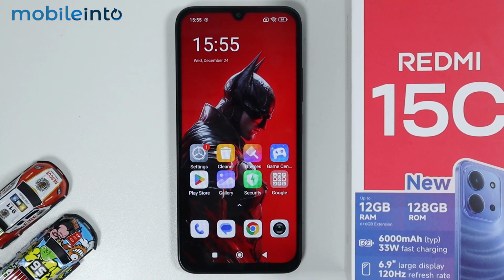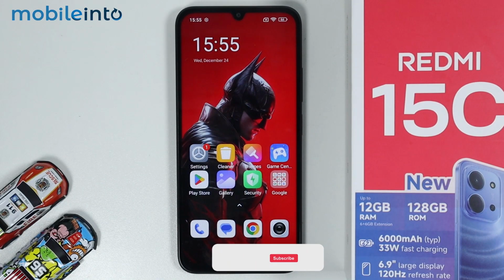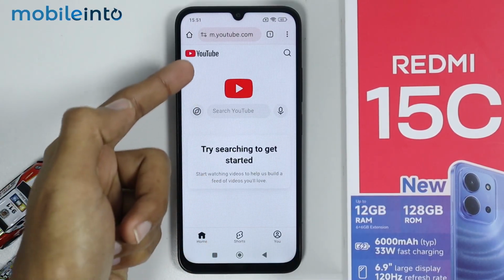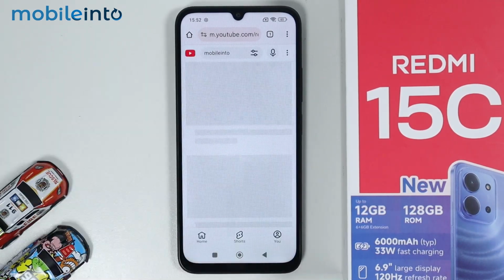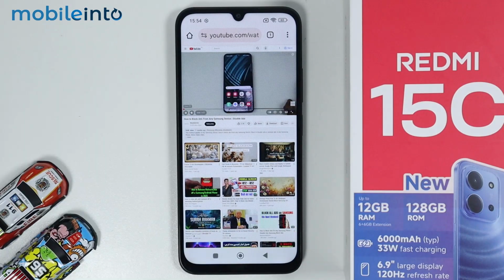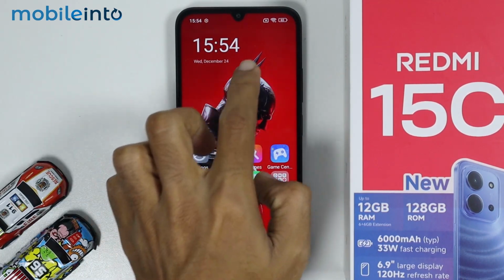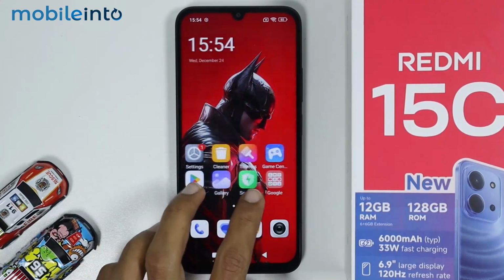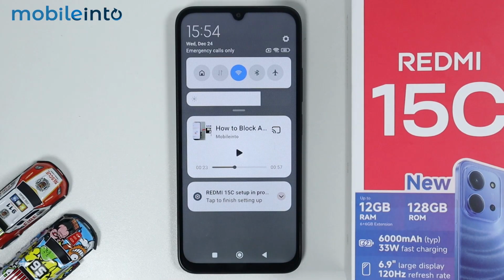How to Play YouTube Video in Background on Redmi 15C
In this video, we will learn how to play youtube video in the background in Redmi 15c. If you want to play YouTube in the background or find video toolbox settings in Redmi 15c, follow these steps.